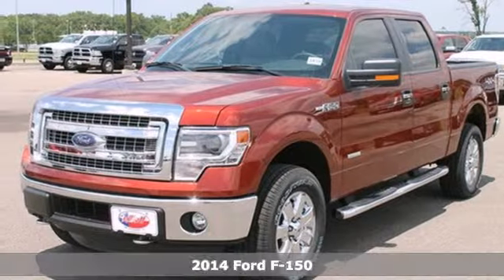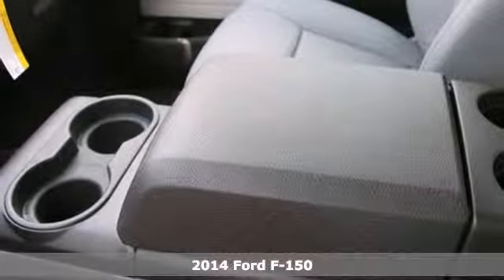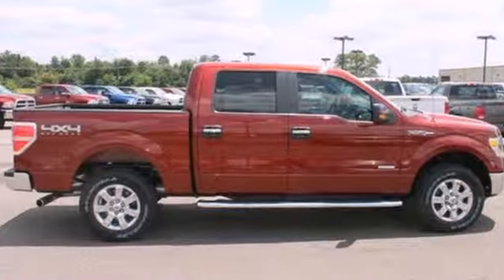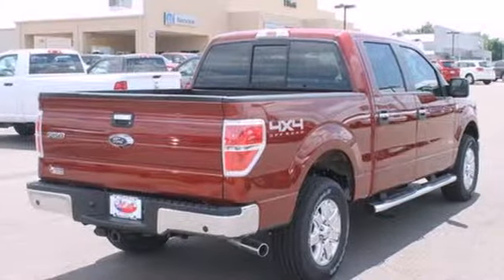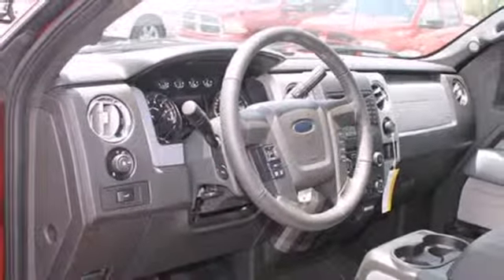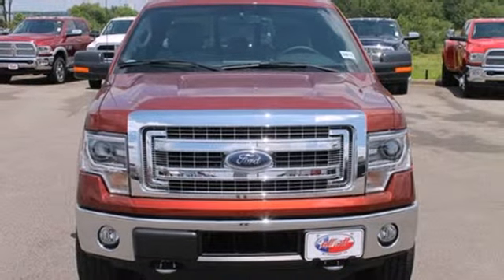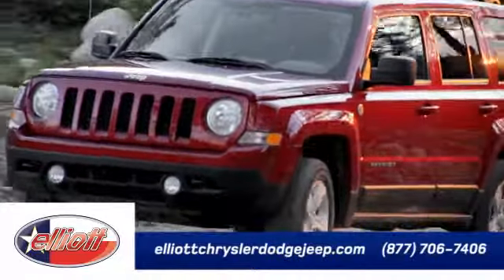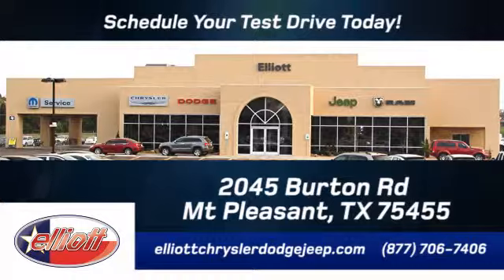2014 Ford F-150 Mt Pleasant TX Greenville, TX #3410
Year: 2014
Make: Ford
Model: F-150
Trim: SUPERCREW 4X4 STYLE
Engine: 3.5L V6
Transmission: Automatic 6-Speed
Color: Sunset Metallic
Interior: Steel Gray w/Leather 40/Console/40 Front Seats
Stock #: 3410
Price just reduced! Yes! You can actually buy this truck for this price! Price includes all dealer add-on's (spray in bedliner window tint etc.) Price includes all rebates--to qualify for all rebates on this F-150 SUPERCREW 4X4 STYLE you must finance with Ford or Lincoln Financing Some incentives may require eligible trade in Contact us immediately for all the details! This Ford F-150 SUPERCREW 4X4 STYLE has the following great options: Leather Interior SYNC Back up Camera Trailer Brake And More! At Elliott Ford Lincoln we offer plenty of great financing options Extended warranties are available First oil change is FREE of charge Call Email or come on in today! We are conveniently located on I-30 just west of the Titus Regional Medical Center on the frontage road ELLIOTT AUTO GROUP~WHERE THE ADVERTISED PRICE IS THE ACTUAL PRICE

Address:
2045 Burton Rd.